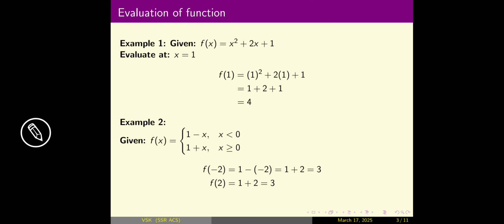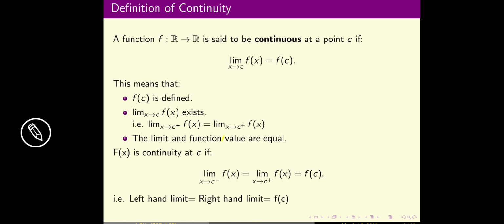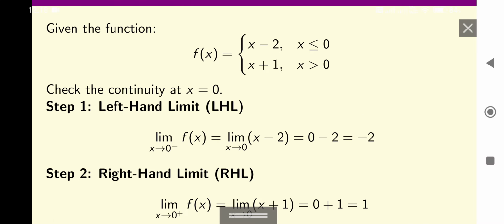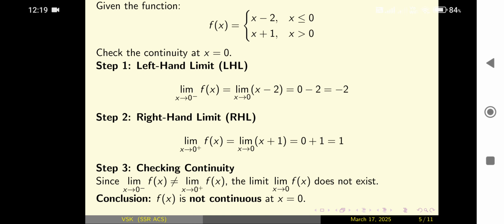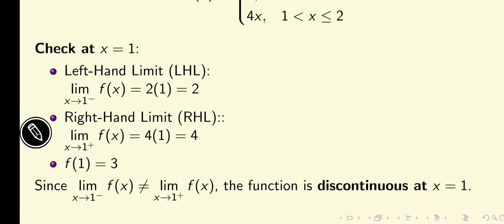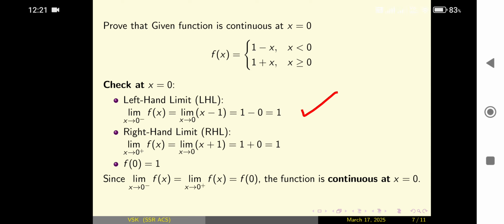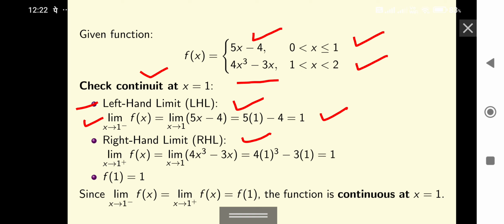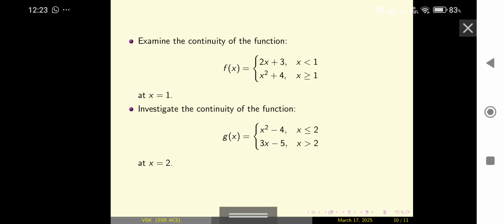Continuity of Function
pdf can be downloaded from link